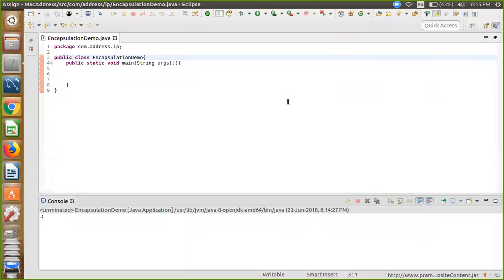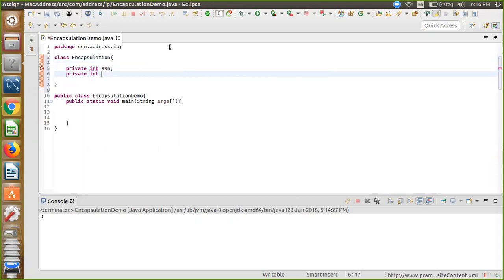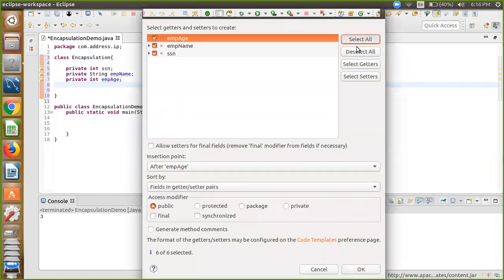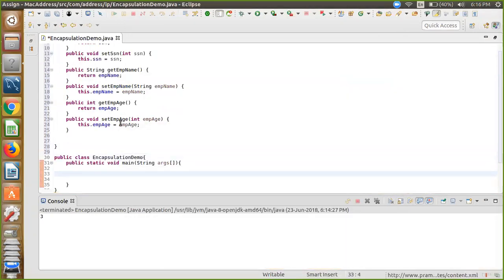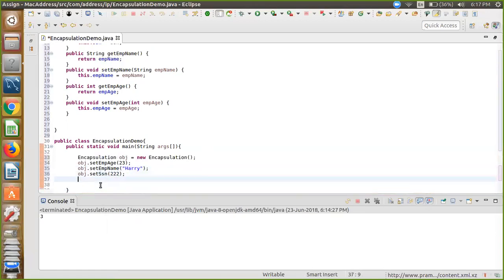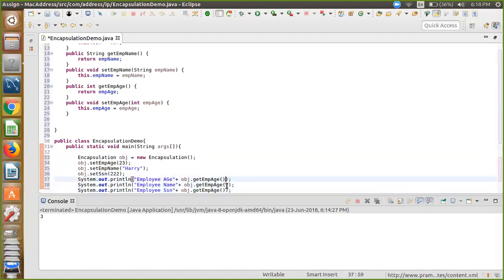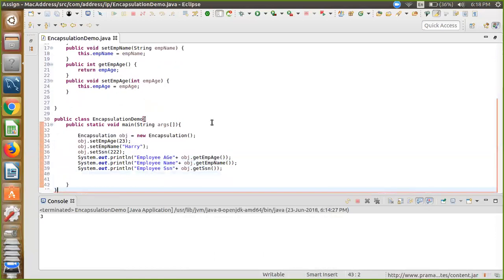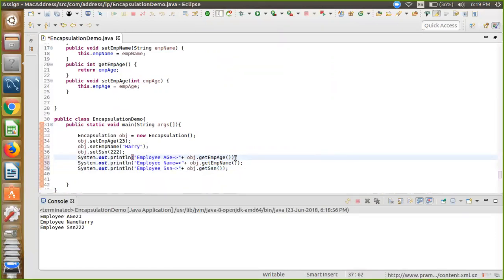Encapsulation in java with realtime example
Encapsulation is defined as the wrapping up of data under a single unit. It is the mechanism that binds together code and the data it manipulates.Other way to think about encapsulation is, it is a protective shield that prevents the data from being accessed by the code outside this shield.

    Technically in encapsulation, the variables or data of a class is hidden from any other class and can be accessed only through any member function of own class in which they are declared.
    As in encapsulation, the data in a class is hidden from other classes, so it is also known as data-hiding.
    Encapsulation can be achieved by: Declaring all the variables in the class as private and writing public methods in the class to set and get the values of variables
public class Encapsulate
    // private variables declared
    // these can only be accessed by
    // public methods of class
    private String geekName;
    private int geekRoll;
    private int geekAge;

    // get method for age to access
    // private variable geekAge
    public int getAge()

    // get method for name to access
    // private variable geekName
    public String getName()

    // get method for roll to access
    // private variable geekRoll
    public int getRoll()

    // set method for age to access
    // private variable geekage
    public void setAge( int newAge)

    // set method for name to access
    // private variable geekName
    public void setName(String newName)

    // set method for roll to access
    // private variable geekRoll
    public void setRoll( int newRoll)

sdfhfdghjhjlqwerqwes werte qwexvnkl USA lsdkfjsdlkfjd dfkajsdlfj lkdjsflkdjfdls The Coding Bus